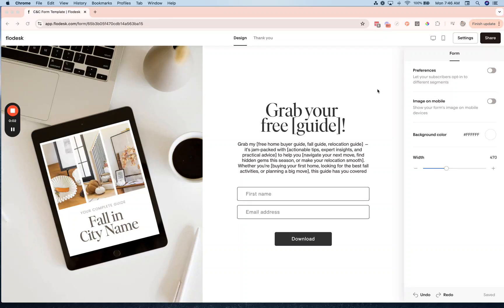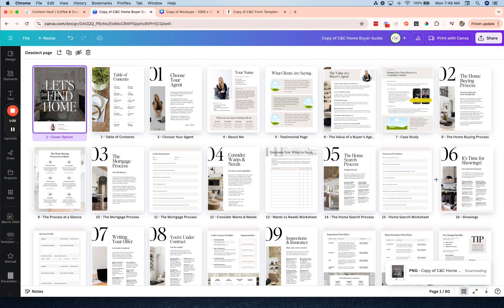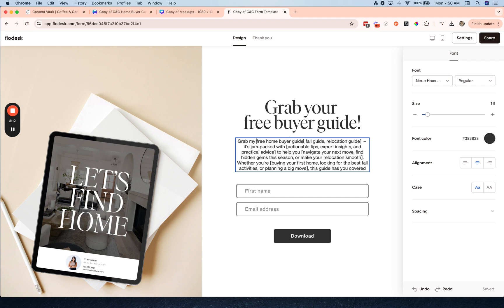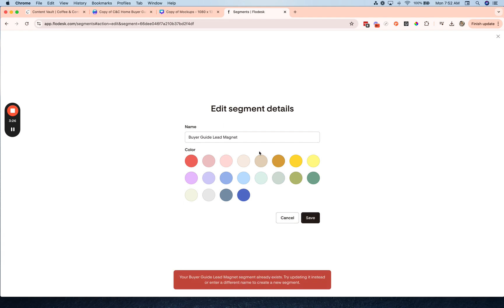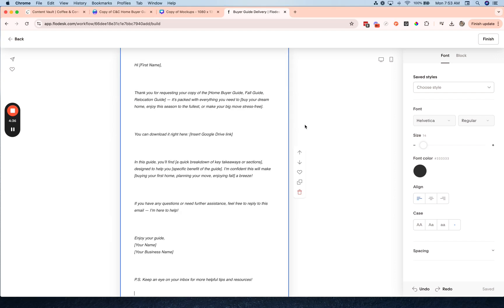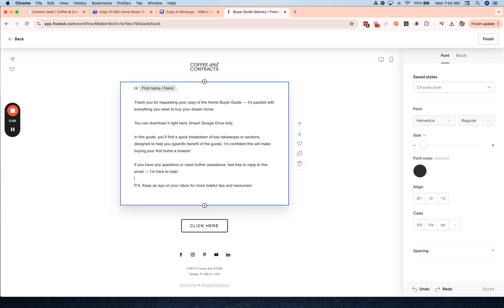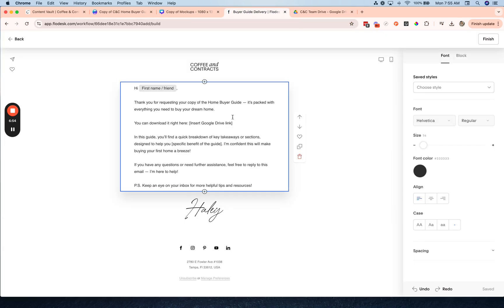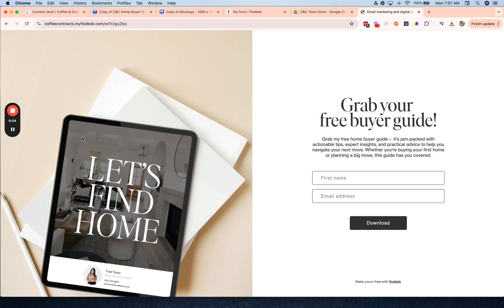Customizing a Landing Page and Lead Magnet in FloDesk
In this video, I guide you through customizing a landing page template in Coffee and Contracts to promote your lead magnet. I demonstrate how to replace images, create mockups, customize lead magnets, and set up workflows for email delivery.